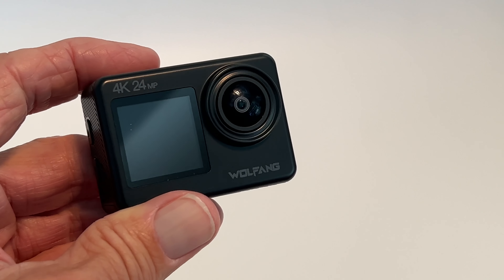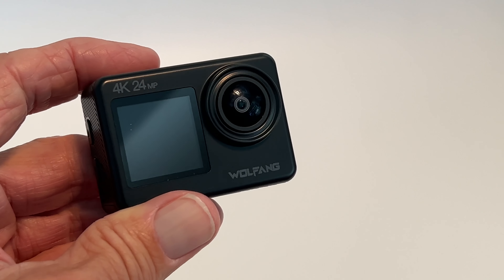How to delete videos on How to shoot video on Wolfang 4K Action Camera GA200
WOLFANG GA200 24MP 4K Action Camera 40M Waterproof Underwater Camera for Snorkeling, EIS WiFi Adjustable Wide Angle Dual Screen Camera for Vlog, Webcam(Charger, Remote Control and Helmet Accessories)
📸【Double Screen & Touch Screen】WOLFANG GA200 go pro camera adopts an advanced double color screen design, which can freely switch between front and rear screens. The vivid front screen is specially designed for your selfie needs, and the back is a 2-inch sensitive touchscreen that can respond quickly with the touch of a finger.
🎬【4K Ultra HD Video & 24MP Photo】Features professional 4K 30fps & 2.7K 60fps video with 24MP photos, WOLFANG GA200 4K action camera can help you record the outdoor world clearly and bring you a great experience. It's also an amazing gift for your family and friends.
🏄【40M Waterproof Camera & Dive Mode】Included waterproof case protects GA200 underwater camera from diving to depths of up to 40 meters. Perfect for water sports like swimming, surfing, diving, snorkeling and motor boating, etc. Dive mode significantly reduces blue or green light underwater, correcting colors to make your videos look more vivid and natural.
⛷【EIS Stabilizer & Adjustable View Angle】GA200 gopro bike camera has an advanced electronic EIS image stabilizer, which improves the stability and smoothness of the video. When doing strenuous activity, the video is still silky smooth, and it's easy to capture the dynamic and wonderful moments of the activity. There are three viewing angles of wide, medium and narrow to choose from.
🚴【Plenty of Accessories & Battery Charger】WOLFANG GA200 helmet camera comes with 2 batteries and 1 charger, longer recording time, wonderfully uninterrupted, record as you like. The included remote control, waterproof case, multi-function installation kit and other accessories can help you expand more usage scenarios with a reasonable budget.